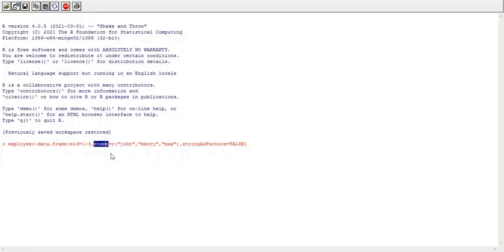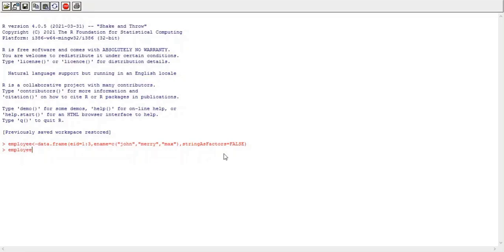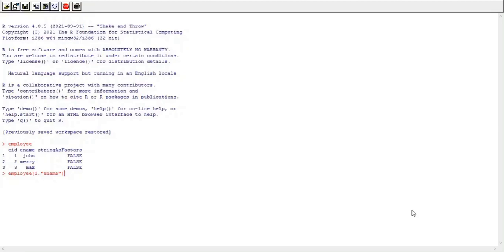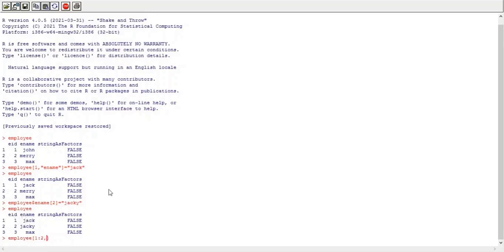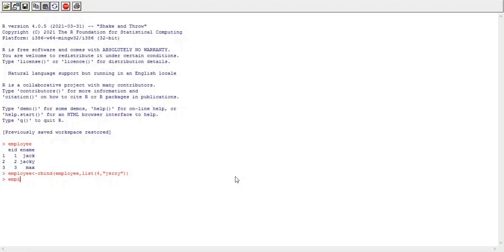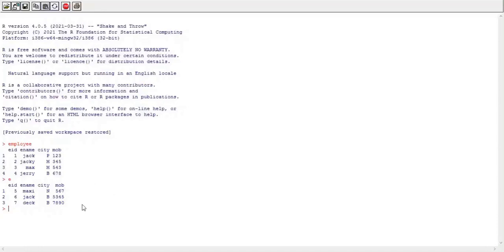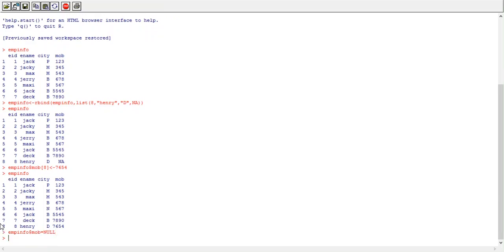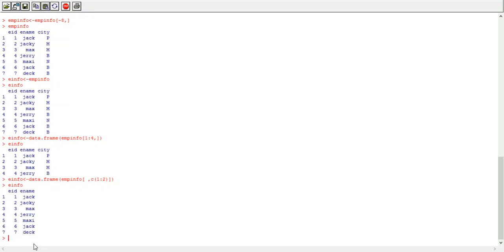Data frame in R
Video contains explanation about Data frame data structure in R with all possible operations on it.